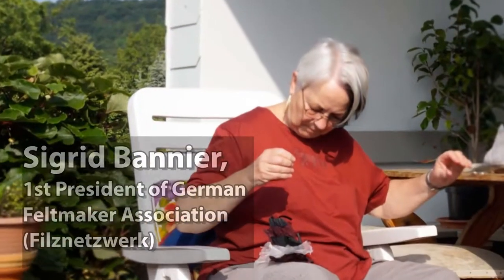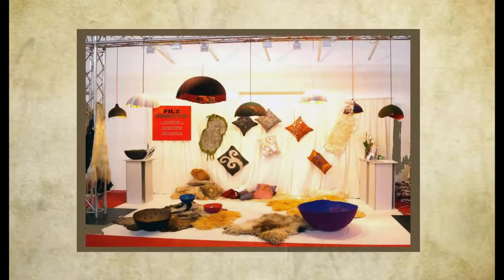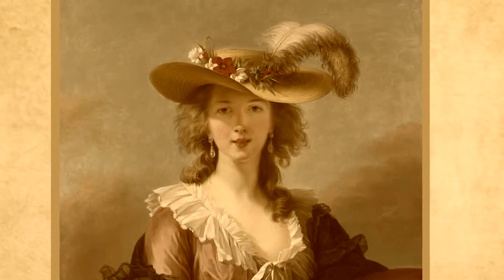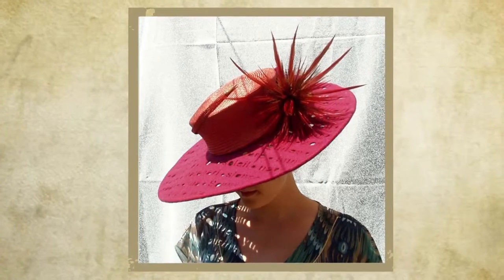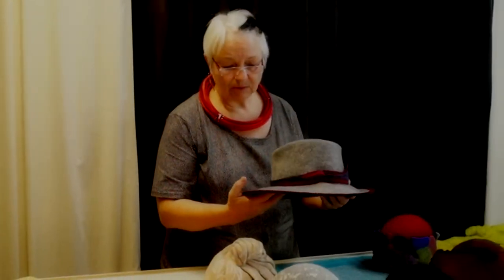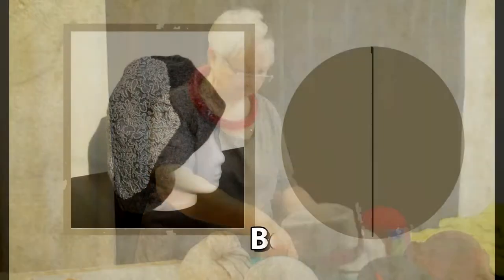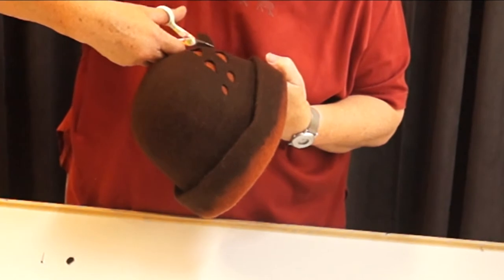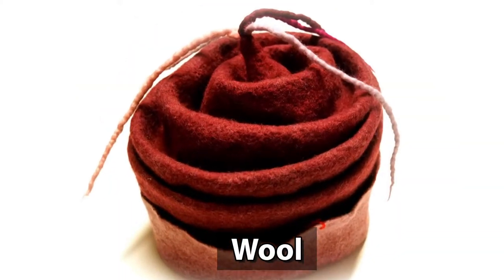Hat ABC for felters (Trailer)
Dear Feltmakers,

Video-Tutorial "Felted Hat" in English for download or on DVD is now available!

- direct from the well-known german feltmaker Sigrid Bannier (the chairperson
of a german feltmaker association Filznetzwerk),
- 10-hours workshop compressed to 2,5 hours DVD,
- detailed handout with templates and calculations,
- 3 basic hat models (beret, oval shape for double-layered hat and a hat body
with small brim),
- from laying out the wool to felting and shaping the hat on a hat block,
- some millinery secrets (hat band, decoration,...).

This video-tutorial costs € 49,00 and can be purchased as download or DVD
from Olga Kazanskaya:
Olga Kanzanskaya
Odenwaldweg 8
74722 Buchen